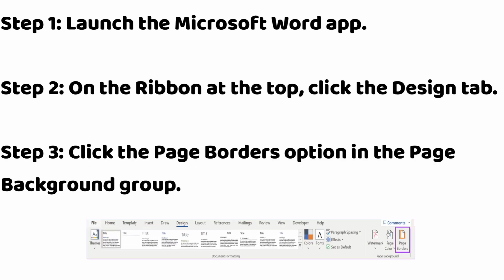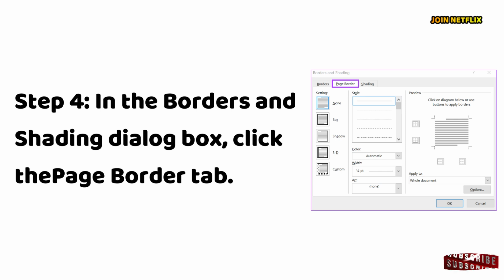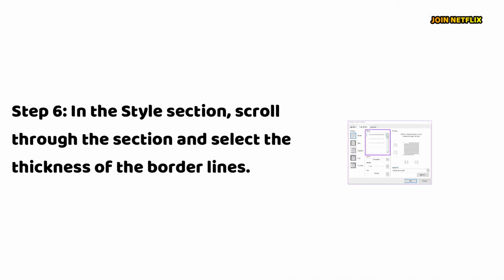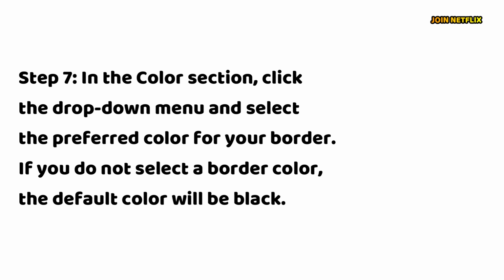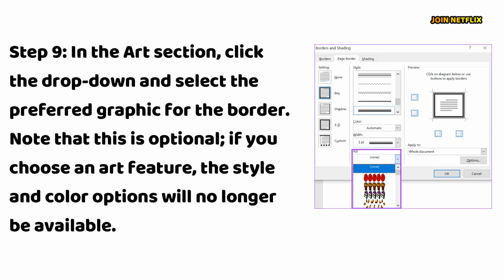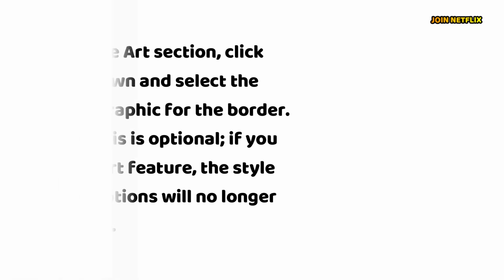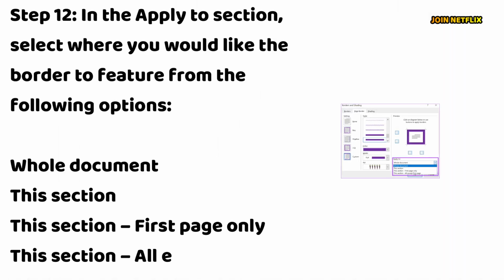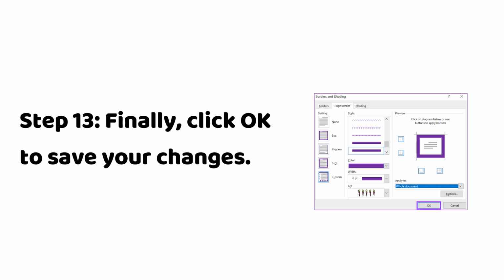How to Insert Page Border in Microsoft Word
Learn how to easily add a professional touch to your documents by inserting a page border in Microsoft Word. In this quick and simple tutorial, we’ll guide you through the steps to create beautiful borders to make your pages stand out. Whether you're designing a certificate, flyer, or report, you'll discover how to customize the border style, color, and width to suit your needs. Perfect for beginners and anyone looking to enhance their Word skills! Watch now to take your document design to the next level.